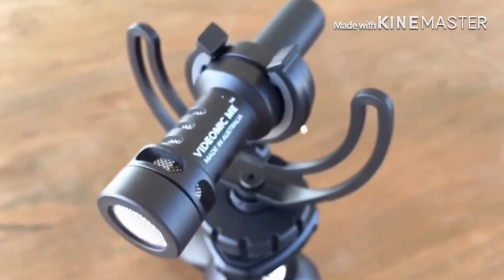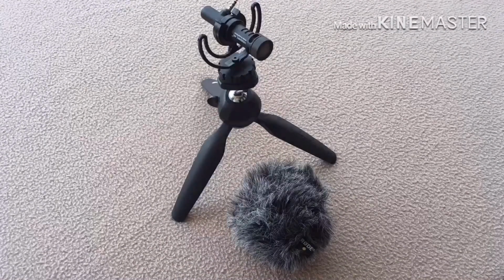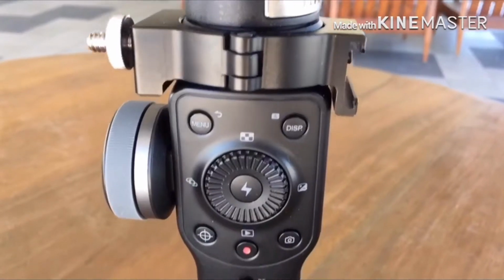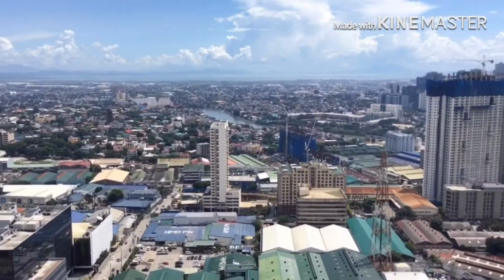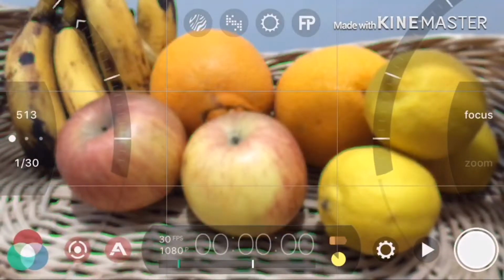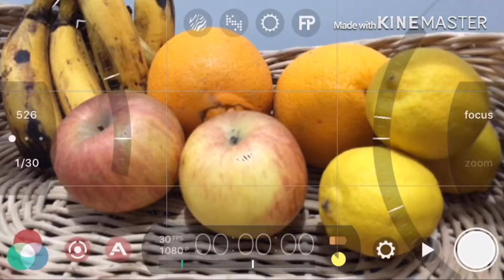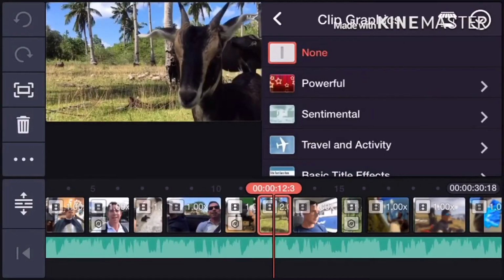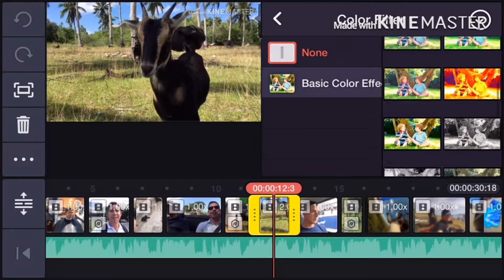iPhone Challenge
S01E14. My iPhone Challenge is to continue to film, edit AND upload videos made on my iPhone to this YouTube Channel. Watch this video to find out how I’ve been doing it.

External Mic: Rode VideoMic Me
Gimbal: Zhiyun Smooth 4
Filming: Filmic Pro
Editing: KineMaster